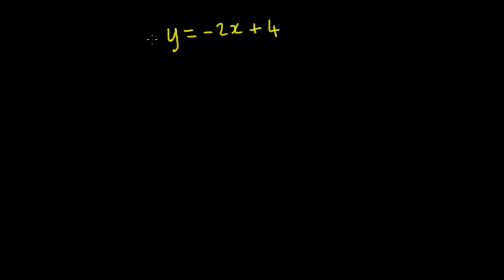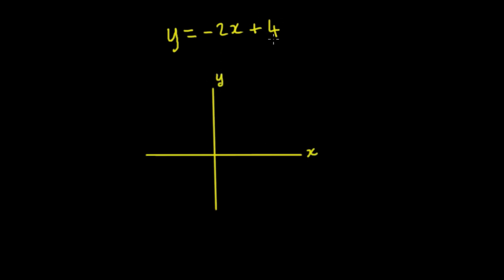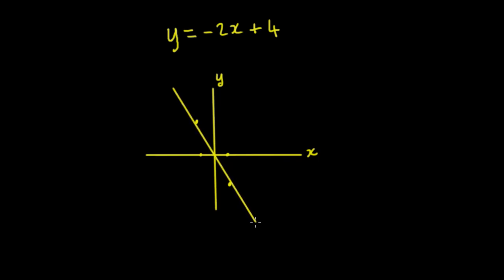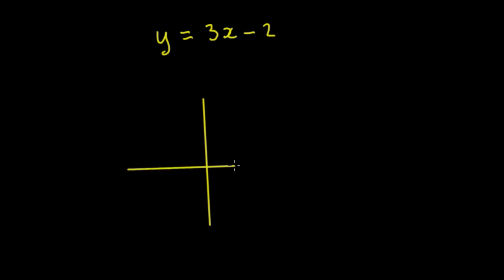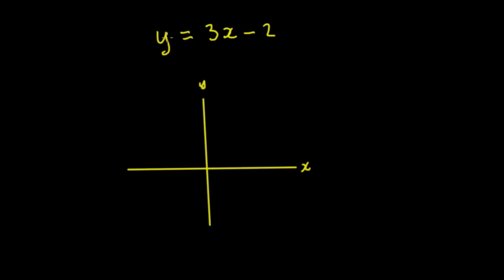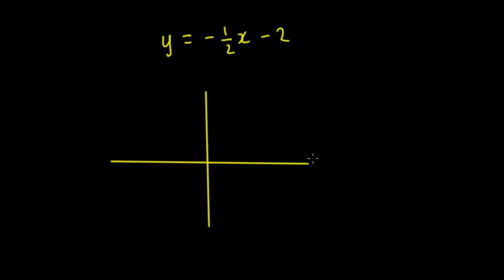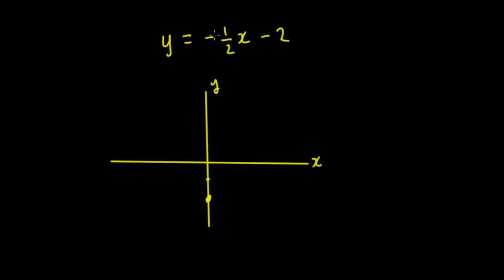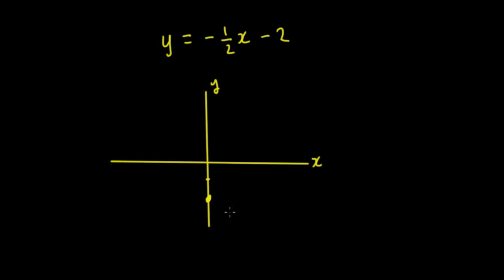Practice Video y=mx+c